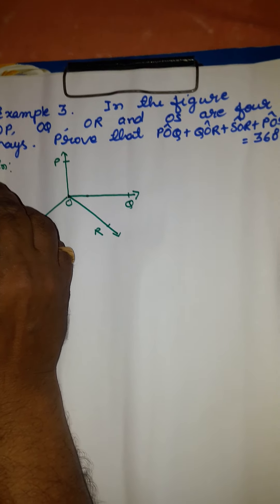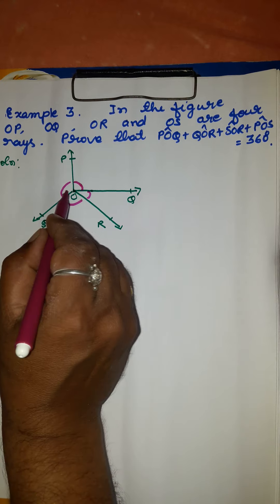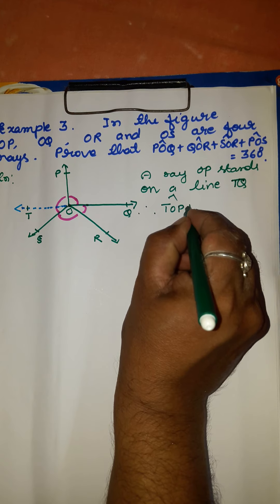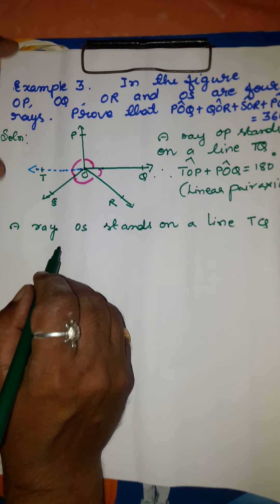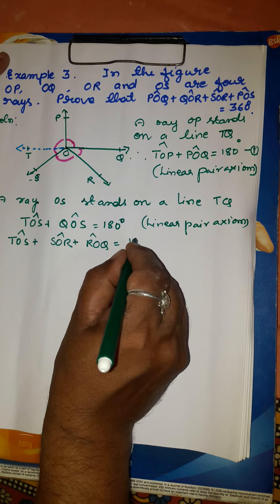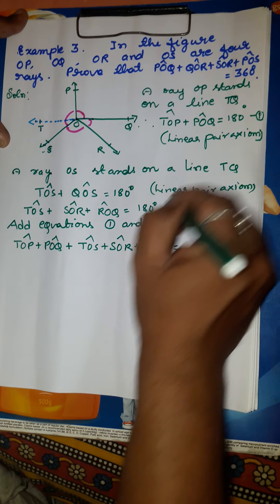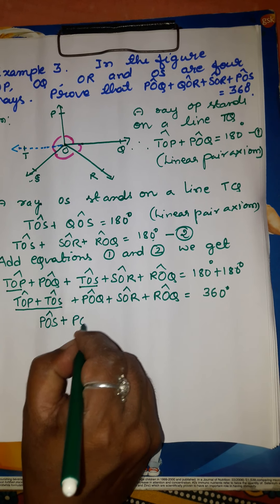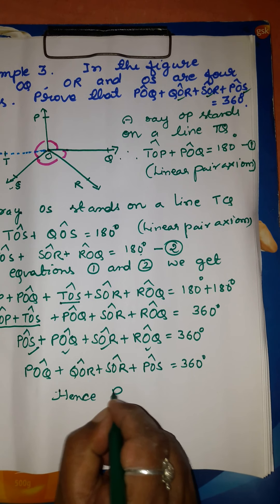SOLUTION FOR 3RD EXAMPLE PROBLEMS ON LINES AND ANGLES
Lines and Angles ; Class 9 Mathematics